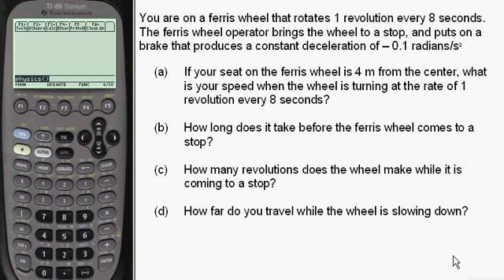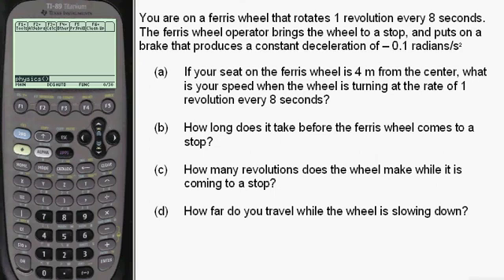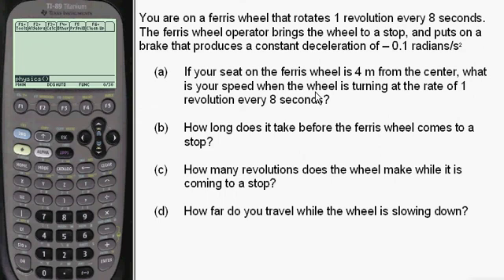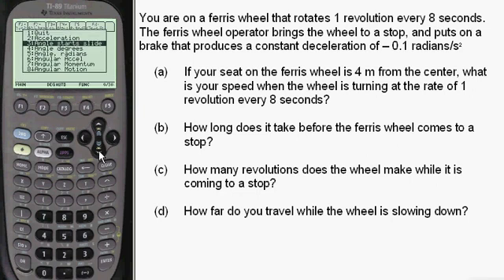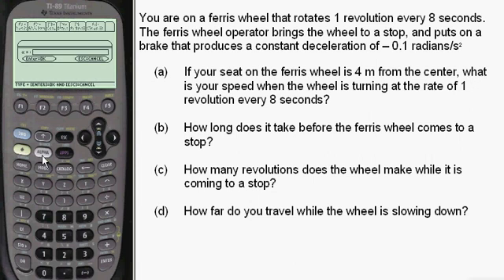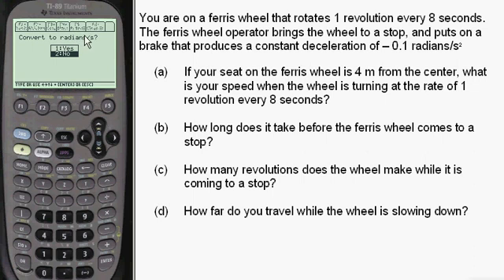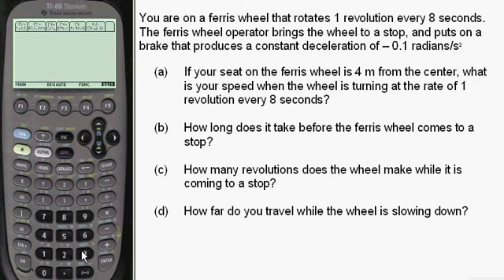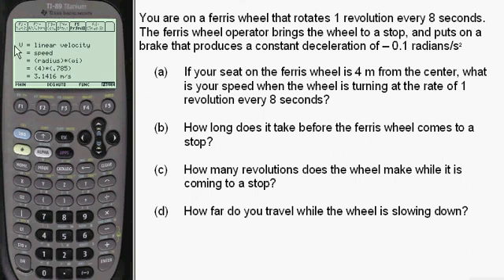Angular acceleration, given angular acceleration, revolutions, radius and time